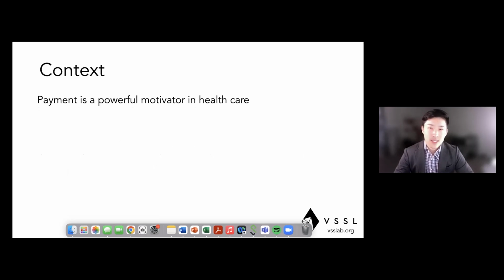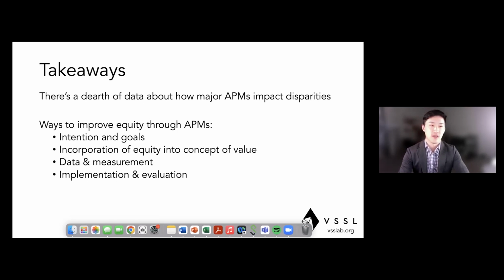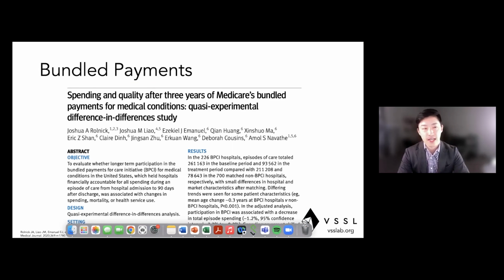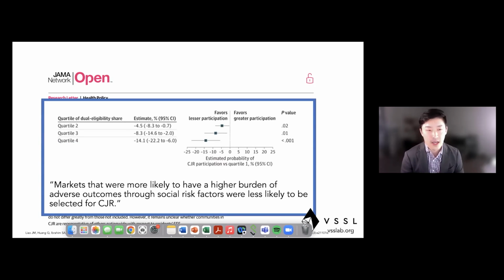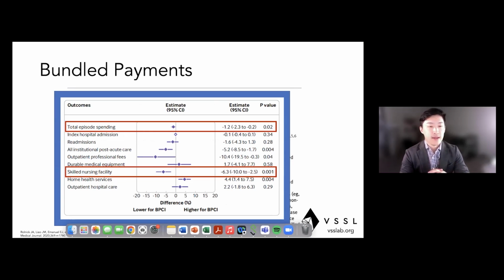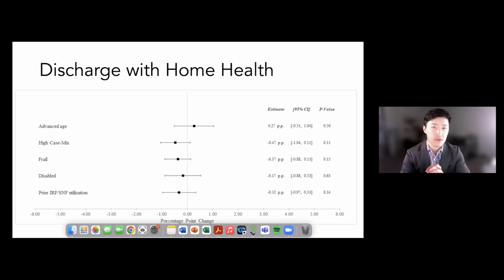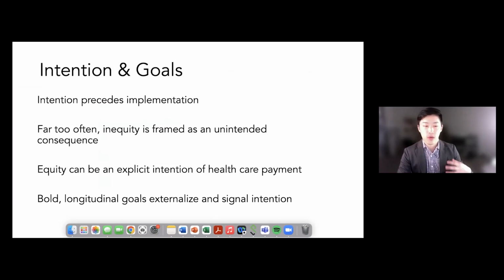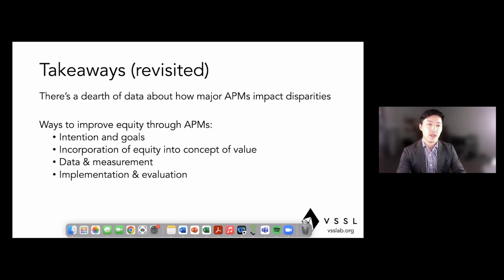[DAY 2 SESSION 5] Joshua Liao presents Intentions and Impact of Alternative Payment Models on Equity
In this talk, Joshua Liao, MD, MSc, FACP presents Intentions and Impact of Alternative Payment Models on Equity. Dr. Liao is Associate Professor of Medicine and Adjunct Associate Professor of Health Systems & Population Health, and Associate Chair for Health Systems in the Department of Medicine at the University of Washington.

This talk was part of the Session titled, “Alternative Payment Models and Innovations” in Day 2 of the 2022 LeaRRn and CoHSTAR Virtual Institute, "Rehabilitation Payment Models: Innovation, Research, Policy."